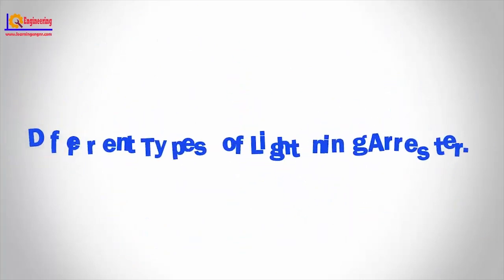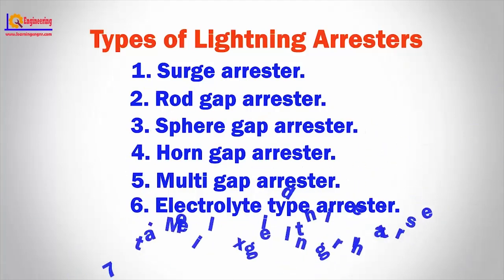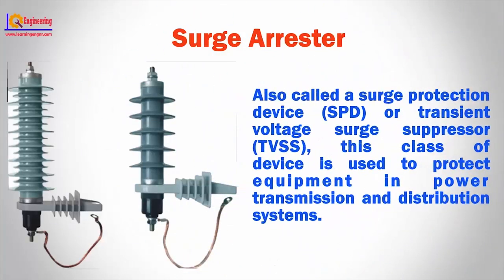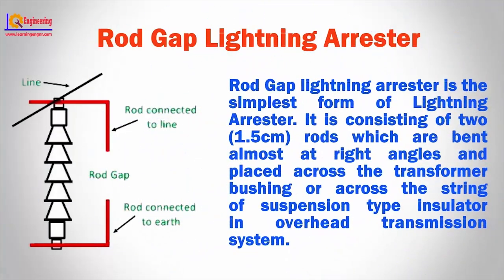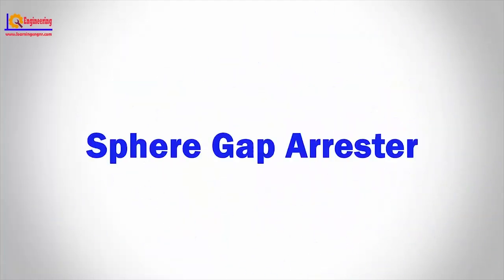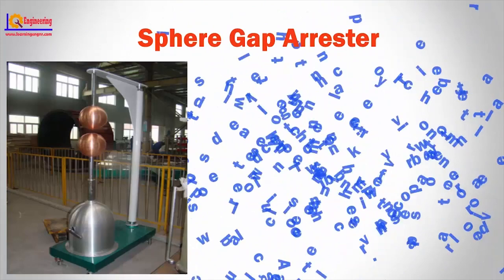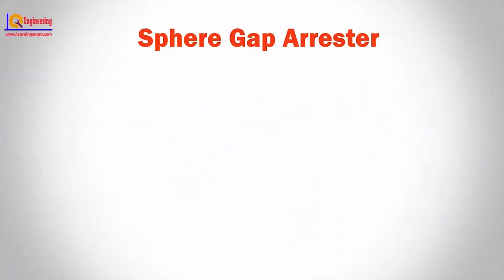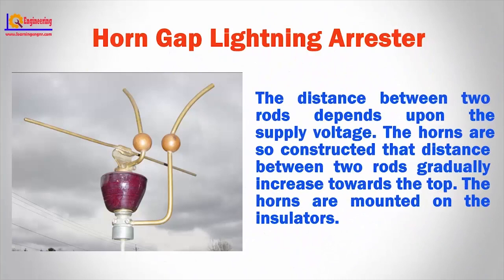Lightning Arrester - Lightning Arrester Types - Types of Lightning Arresters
A lightning arrester is a device used on electrical power systems and telecommunications systems to protect the insulation and conductors of the system from the damaging effects of lightning. The typical lightning arrester has a high-voltage terminal and a ground terminal. When a lightning surge travels along the power line to the arrester, the current from the surge is diverted through the arrestor, in most cases to earth.

In this video, we will briefly to different types of lightning arresters.

If you have any questions write in the comment box.